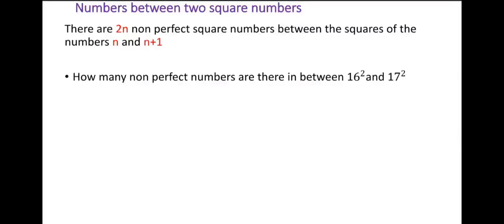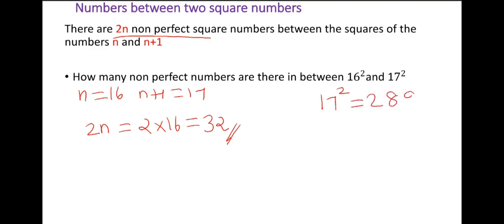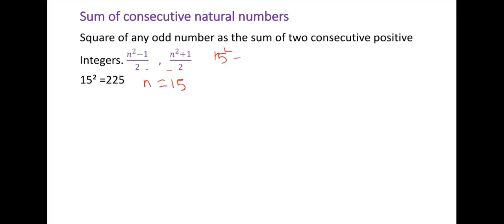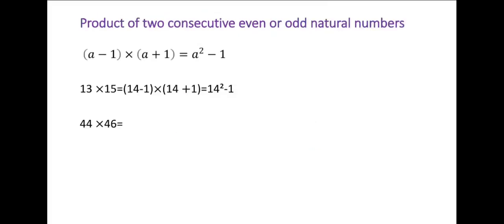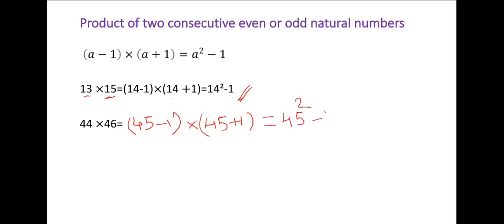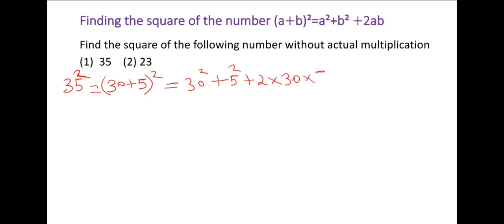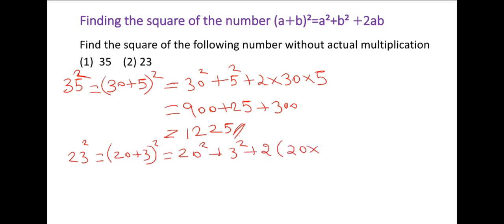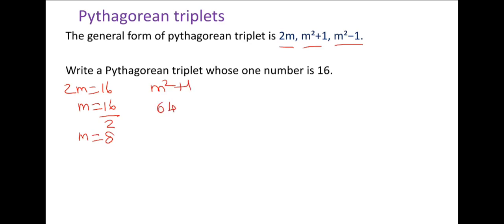Square and Square Roots Introduction | SchoolMath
*Numbers between two square numbers.
*Sum of consecutive natural numbers.
*Product of two consecutive even or odd natural numbers.
*Finding the square of a number.
*Pythagorean triplet.

Also check,
Exponents -